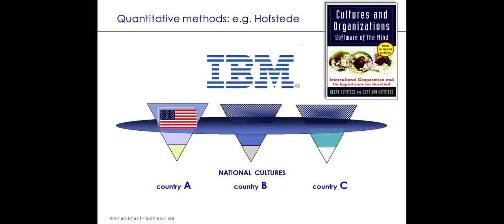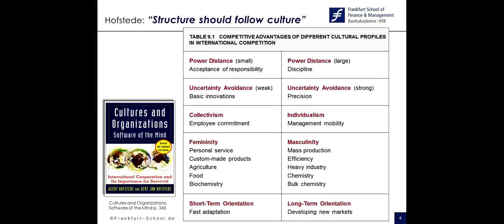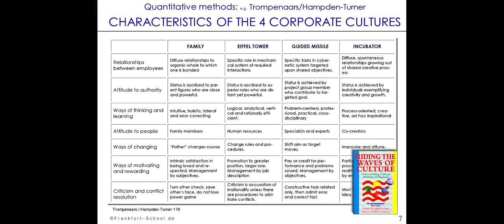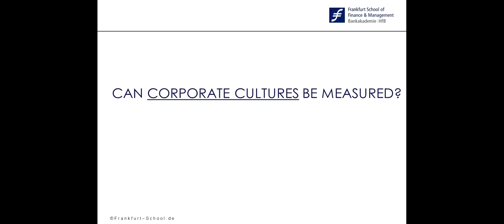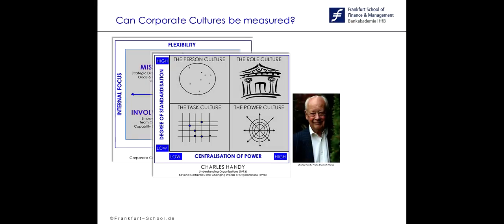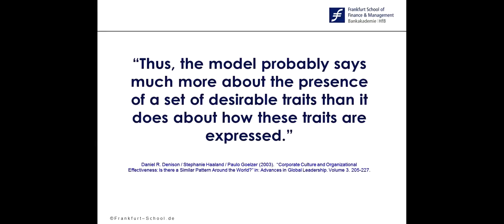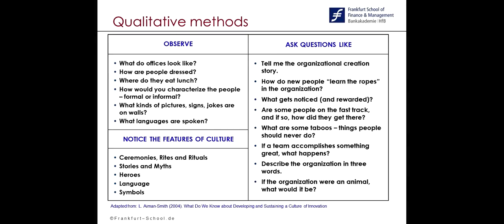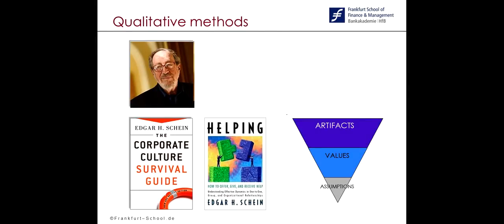CORPORATE CULTURES & INTERCULTURAL EFFECTIVENESS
This is one of the self-study modules for students of the INTERCULTURAL COMMMUNICATION course at the Frankfurt School of Finance and Mangement